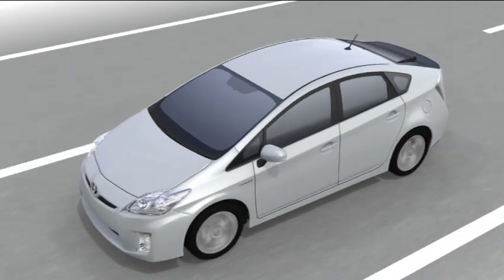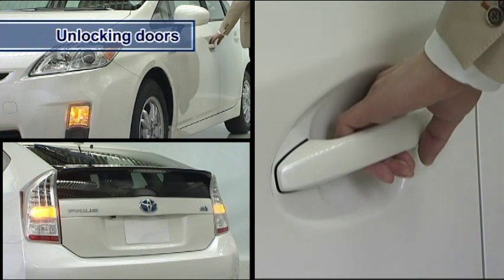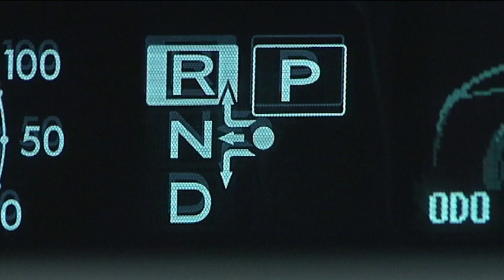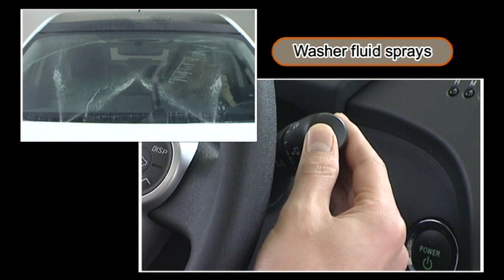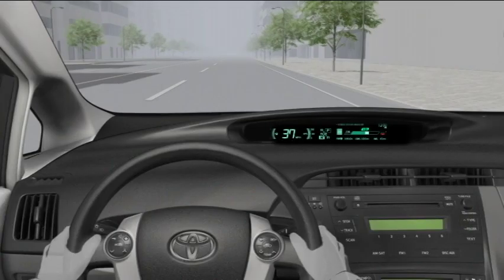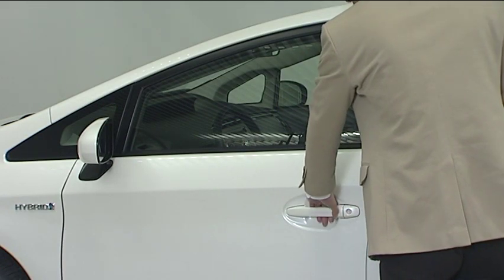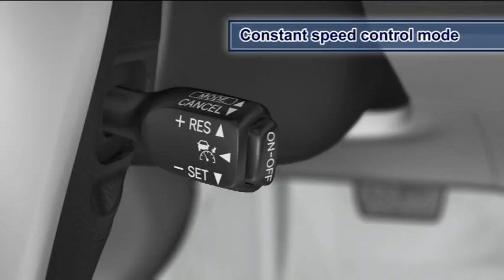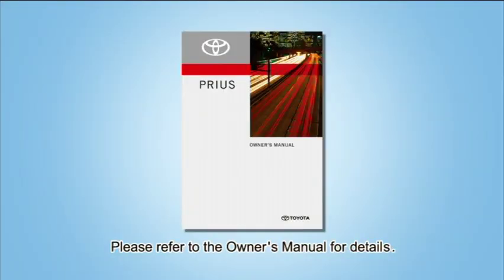Quick Reference Guide DVD for Totyota Prius 2011 [US English]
00:00 1. For First-time Hybrid Vehicle Users
00:14 1a. Hybrid System Introduction
01:51 1b. Sounds Specific to a Hybrid Vehicle
02:55 1c. Hybrid System Precautions
04:25 2. From Opening the Door to Driving the Vehicle
04:36 2a. Smart Key System
09:05 2b. Operating the Shift Lever
12:14 2c. Headlight Switch
14:18 2d. Windshield Wipers Switch
17:13 3. Achieve Low Fuel Consumption with Environmentally Friendly Driving
17:24 3a. Hybrid System Indicator
22:21 3b. Eco Driving Mode
23:52 4. Making Driving More Convenient and Comfortable
24:06 4a. Solar Ventilation System
25:52 4b. Remote Air Conditioning System
28:16 4c. Cruise Control Dynamic Radar Cruise Control
30:19 4d. Lane-Keeping Assist
36:02 5. Steps to Take in an Emergency
36:15 5a. If You Have a Flat Tire

From the official DVD. All contents of the disc are here. From a car bought in Northern California, USA.